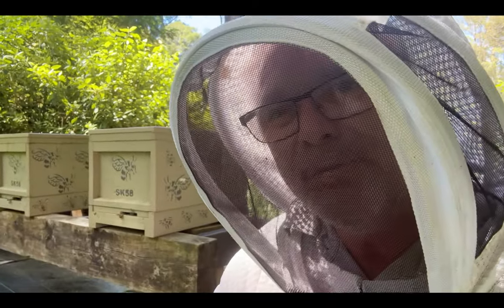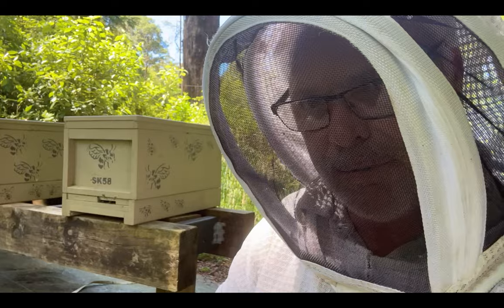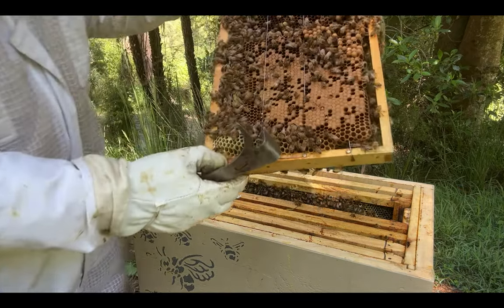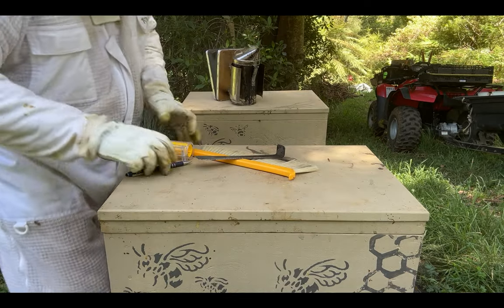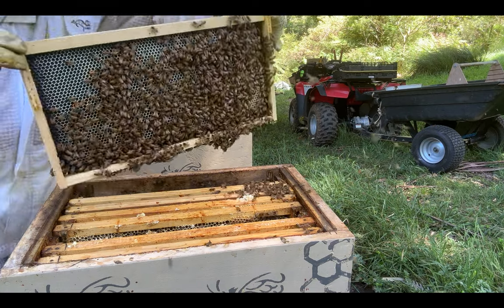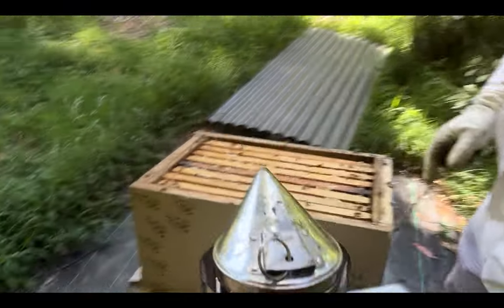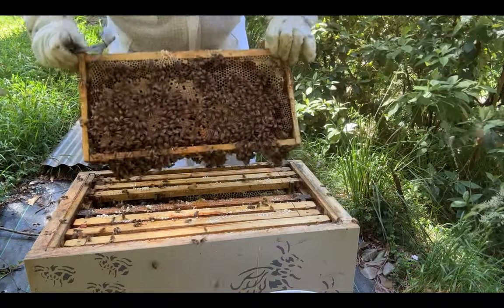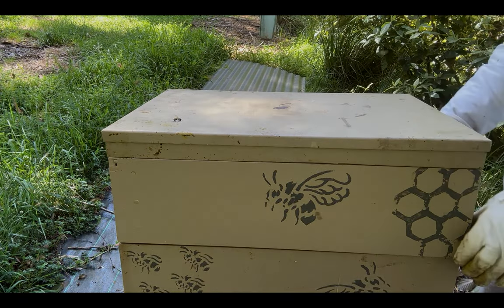Beekeeping : Hive split success.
One week on from splitting a single deep bee hive and we dive back in to see the early signs of success. Some news on the anaphylaxis front and the Feral Hive is ready to produce honey.